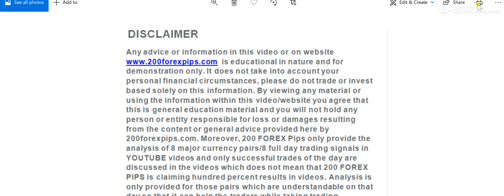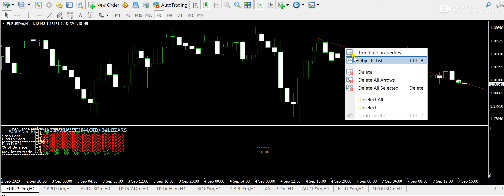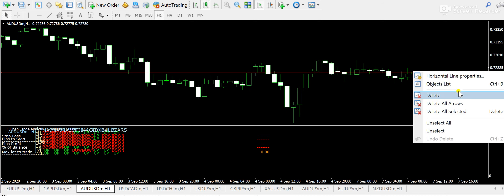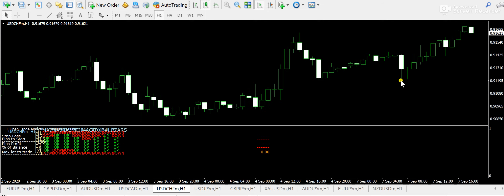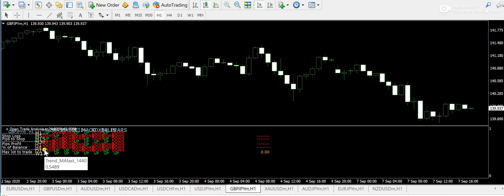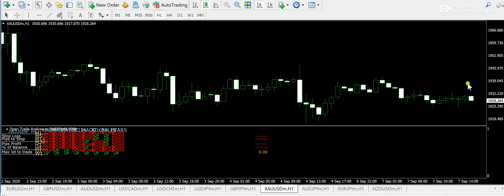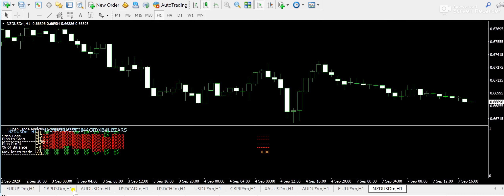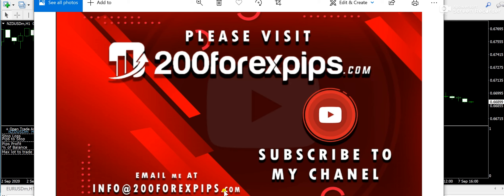Simple and Best Forex Trading System -How to find the main trend for scalping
In this video you will learn how to find the main trend for scalping and long trading. This is simple and best forex trading system for forex traders.